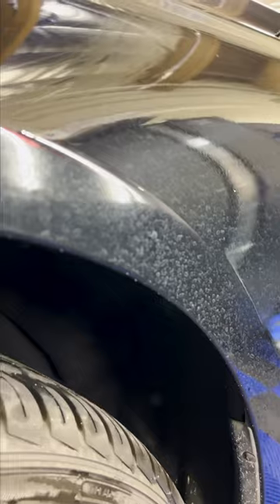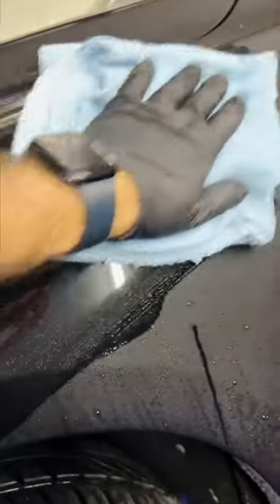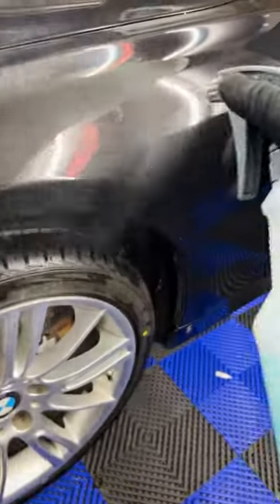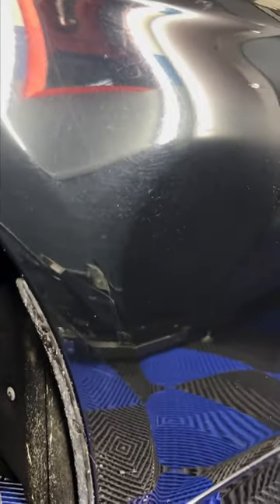If you don’t know what you’re doing, STOP❗️❗️❗️❗️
❌ STOP DOING THIS ON WATER SPOTS ❌ We are getting really tired of seeing detailers and dealerships trying to address water spots with THE ROTARY TOOL AND PADS before trying THIS TRICK! Look at how well it is working! This BMW is going to be water spot free once we are all done 🔥

If you're in Lancaster, Palmdale, or Quartz Hill, you need to check out Mirror Image AV. Give us a call, DM us, or come by our climate controlled Detail Facility to get your free quote for your vehicle today ✅

💎AV’s Top Coating Installer

2,000 Sq Ft Climate Controlled Facility ☑️
Protection Specialist ☑️
Ceramic Coating ☑️
Paint Protection Film ☑️
Window Tint ☑️
Garage Keepers Insured ☑️
Free Pickup & Drop off ☑️

📍42257 6th St W #305 Lancaster 93534